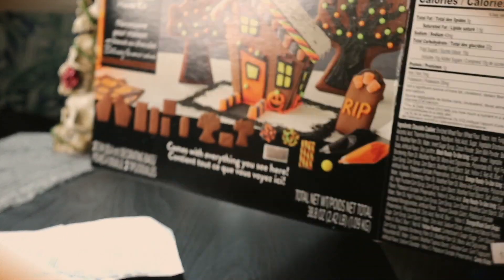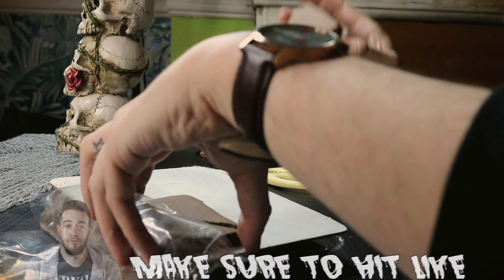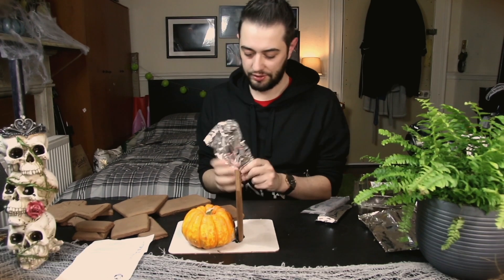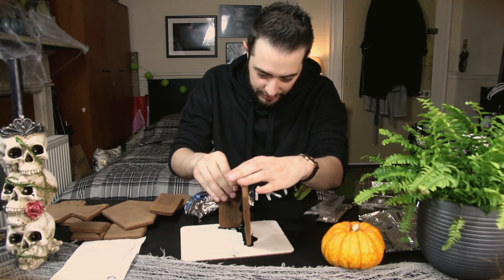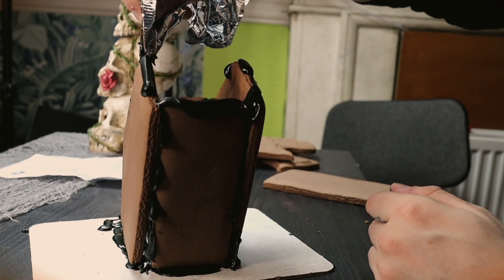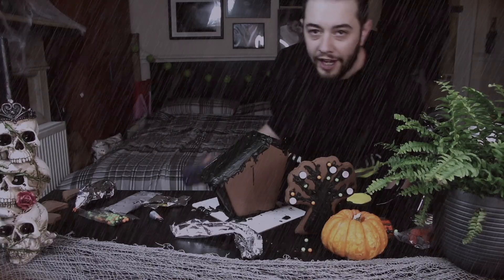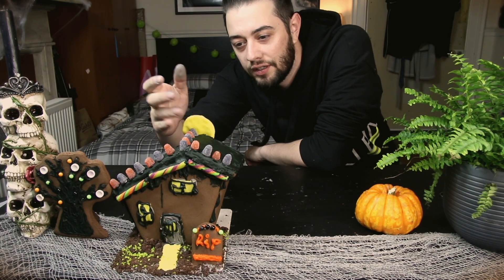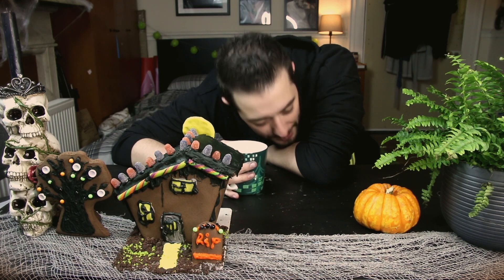Making a Halloween Chocolate Cookie House Kit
Open Me !!

Social Links -

this video is not sponsored all items were paid out of my own pocket

In this video I make a really awesome Haunted Chocolate Cookie house  that I picked up while travelling in Chicago. I went into the amazing Wilton Store that has every baked goods decorating kits you can imagine from christmas cottages to fun little projects of all different building types and themes. I wish I could have brought more back with me because I really loved so many different sets from the ranges they had on offer and the sales were really amazing.

if you want to get this kind of kit they are still available at your local Wiltons or even online they will probably have other varieties as well as the one you see here.

This was my first time doing one of these kits from wilton and trying to assemble all the pieces by myself was a true struggle if I ever did see any from the playback of this video.

Overall tho this is a really great thing to do during the festive period especially if you have a big family this is a great way to get the whole family involved and have some really great fun. I would ideally love to do this with a partner or some friends but since I started this project late into the night it was a bit impossible!

I hope you guys enjoyed this video I really had fun making it despite the trials and tribulations of it all Let me know if you enjoyed this as well and if you make any of these kits.

As always what kind of video would this be without a bit of underwear near the end so stick til the end  to see some hip brief action.